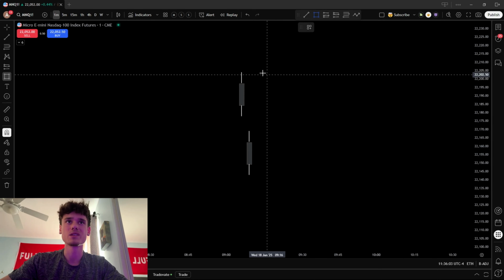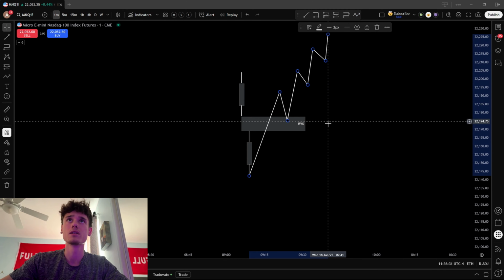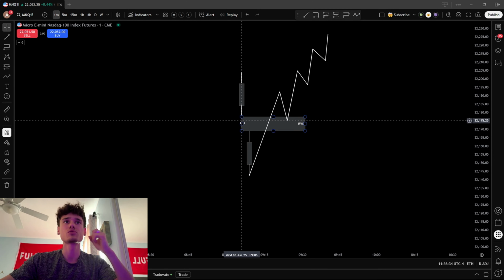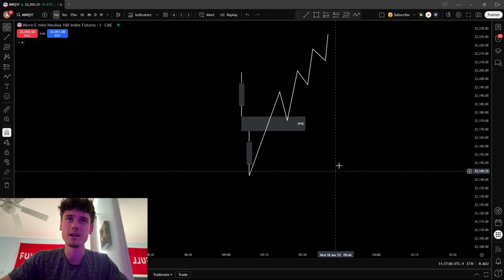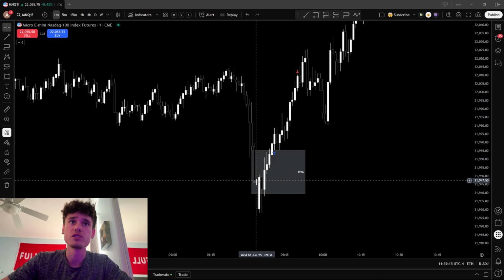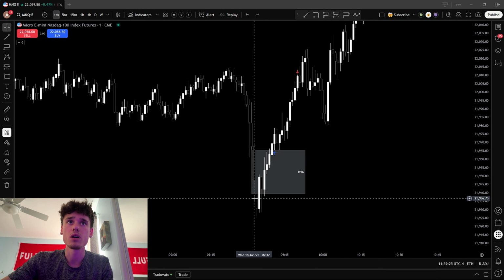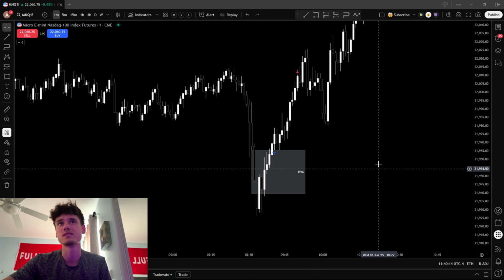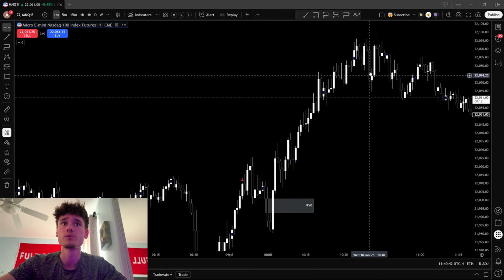How Inversion Fair Value Gaps (IFVG) Can Flip Your Trading – ICT Concepts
I break down the ict trading strategy concept of inversion fair value gap (IFVG) — a powerful Smart Money tool used to spot high-probability entry zones in trending markets when Day Trading Technical analysis.

📌 What You’ll Learn:

What an IFVG is and how it forms

The difference between a regular FVG and an IFVG

How to use IFVGs as entry points after liquidity grabs

Real chart examples showing how the price reacts to these zones

If you're studying ICT or Smart Money Concepts, this is a must-know technique for refining your entries and increasing confluence.